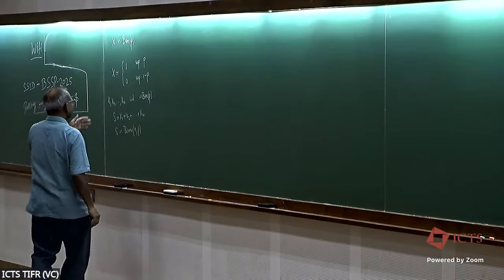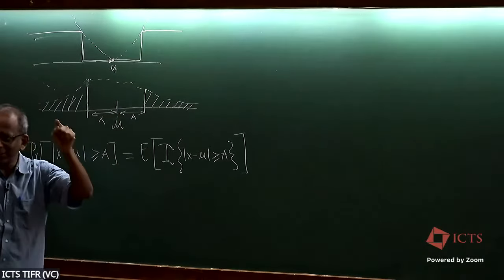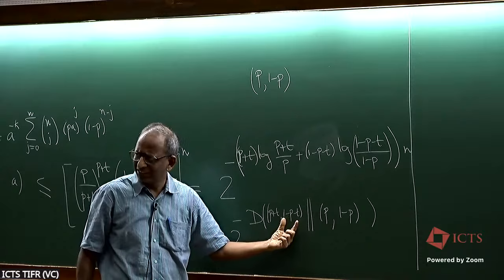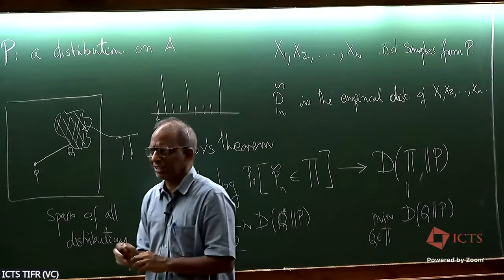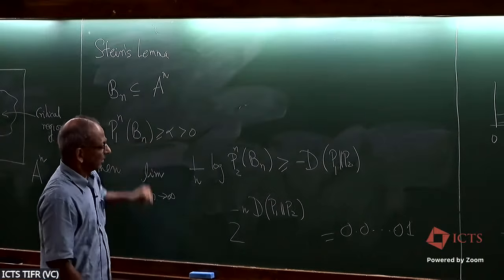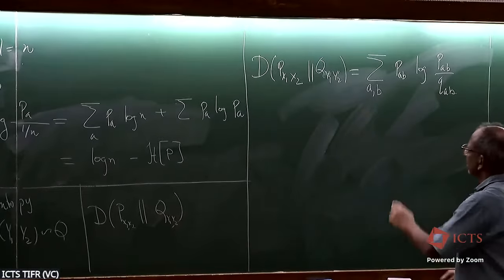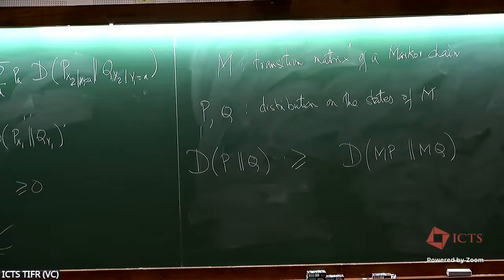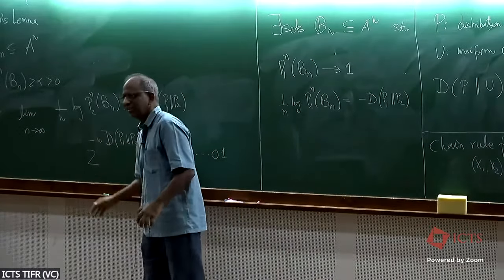Introduction to Information Theory (Lecture 4) by Jaikumar Radhakrishnan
Eligibility: Ph.D. students, postdoctoral fellows, and faculty members who are working in the related field.

APPLICATION DEADLINE
31 May 2025